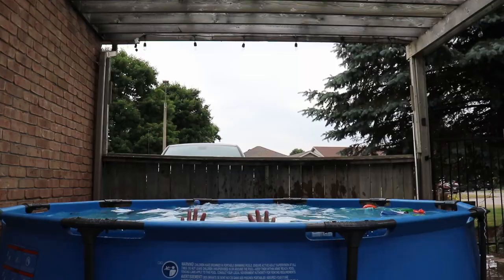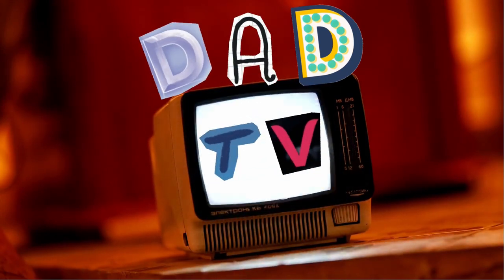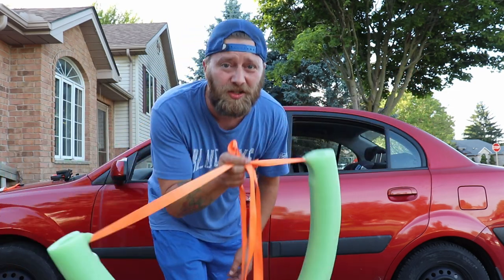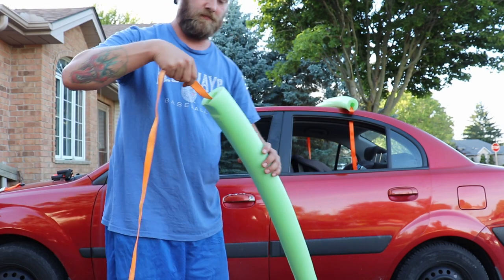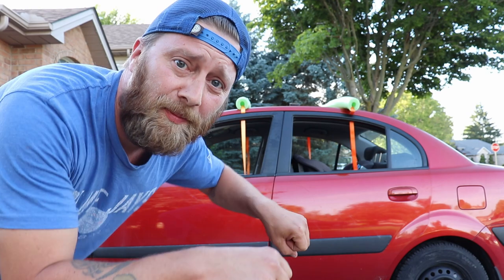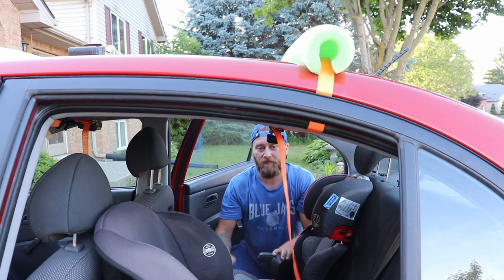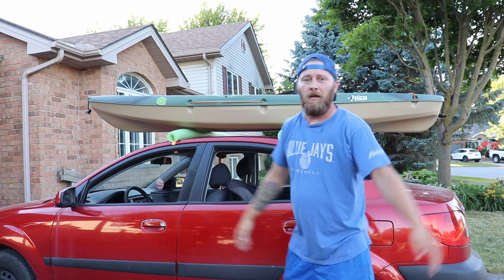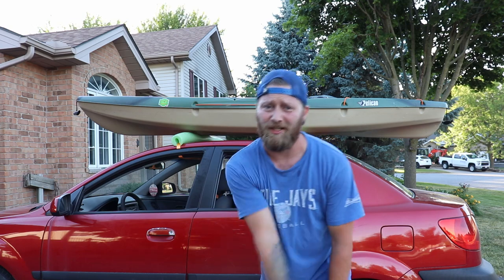Inexpensive DIY Pool Noodle Roof Rack | Life Hack | Dad TV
This amazing and inexpensive DIY poll noodle roof rack life hack is just want the doctor ordered if you are looking to save a few bucks. I've been doing it for years! Dad TV for the win!